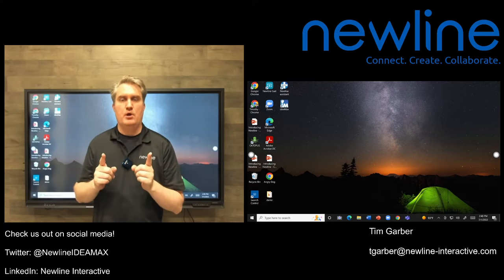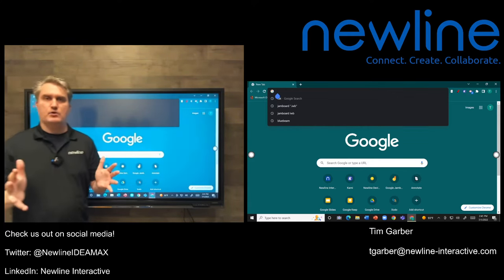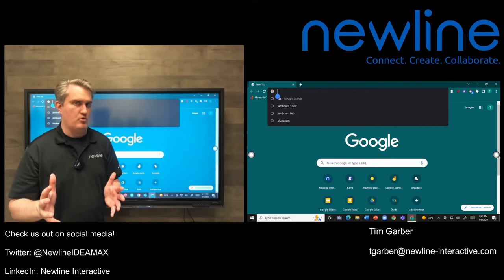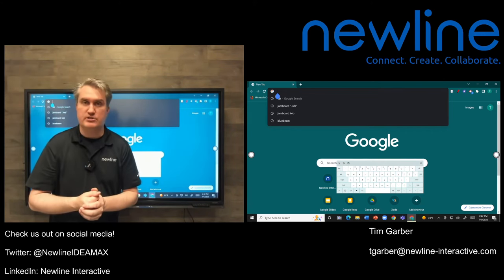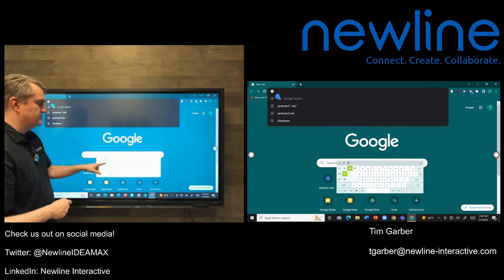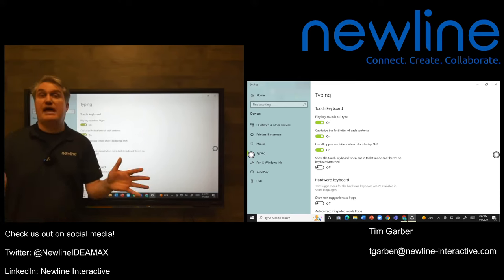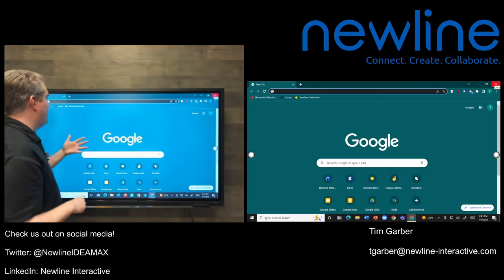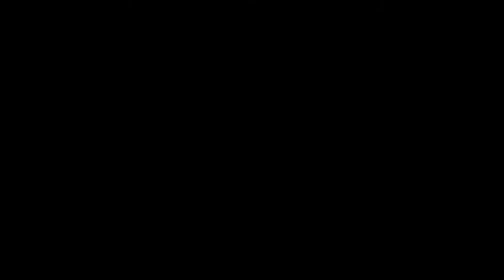Making the Windows Touch Keyboard Appear Automatically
One of the questions we are asked most frequently is "How do I make the onscreen keyboard appear automatically in Windows 10?" This tutorial will show you how.